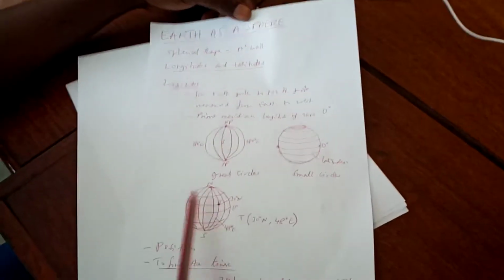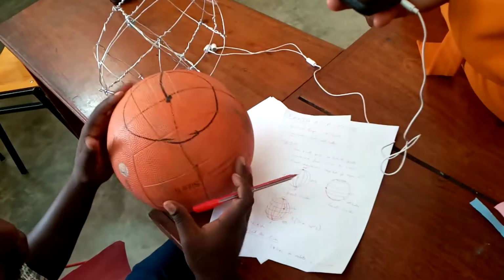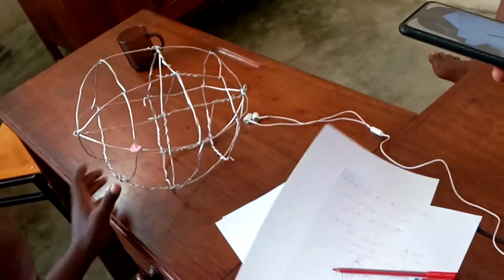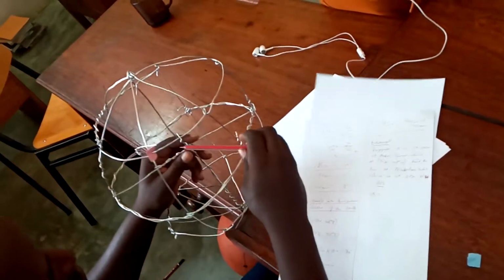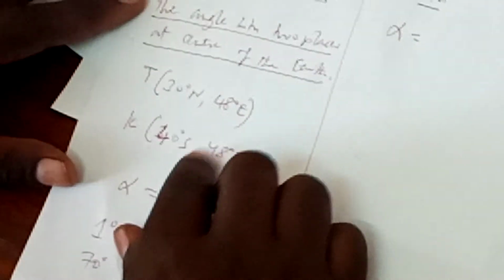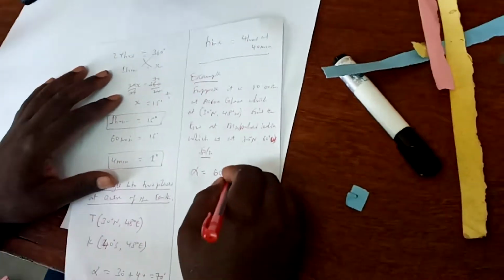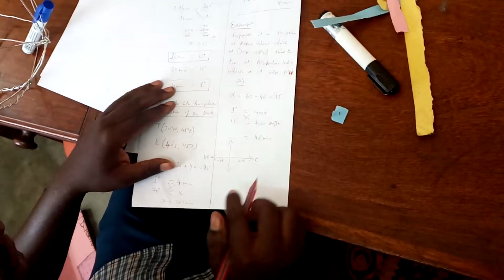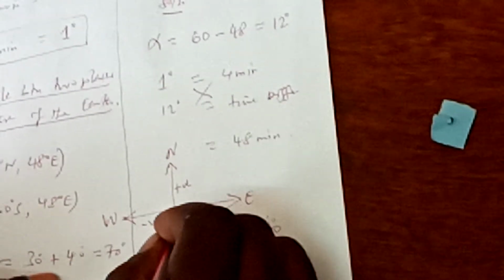EARTH AS A SPHERE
latitude and longitudes